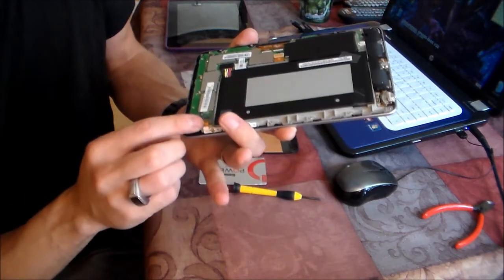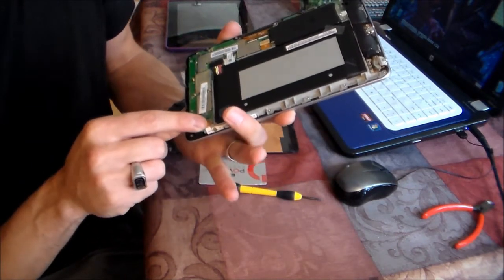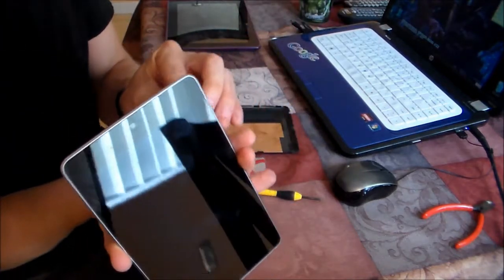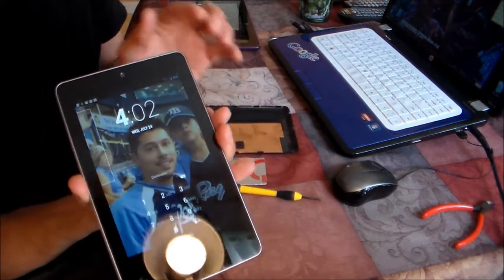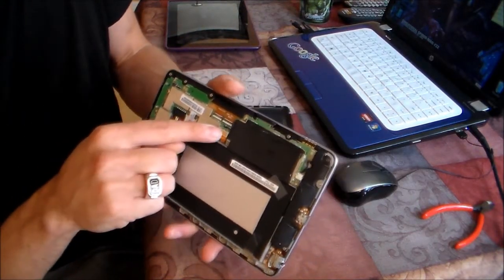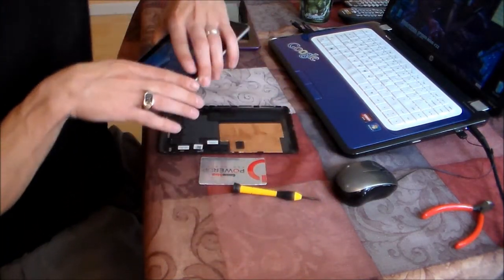Easy Way how to Fix Asus NEXUS 7 no Video & Touchscreen Serviced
Easy way to fix ASUS NEXUS 7 BLANK SCREEN no video but audio & Touchscreen problem Service Video Guide REVIEW Asus NEXUS7 Customer Tech Support Phone Number : PC/ tablet repair services 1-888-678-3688 or 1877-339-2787 or  NEXUS PRODUCTS- Call 855-83-NEXUS Black or Blank Display Picture Screen With no picture but Audio volume Sounds "ASUS TABLET REPAIR" "ASUS SERVICE" "TABLET REPAIR" "NEXUS REPAIR" "NEXUS FIX" "blank screen"